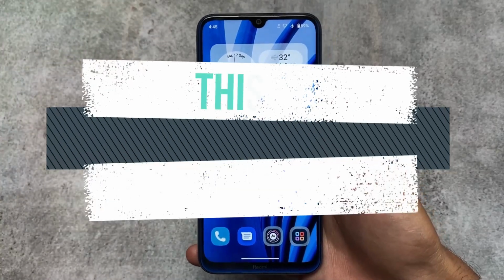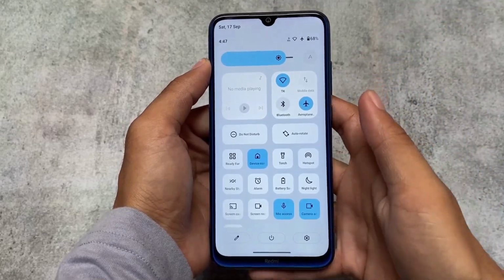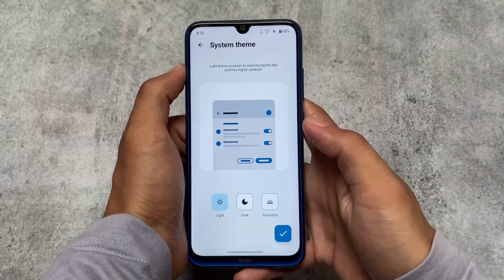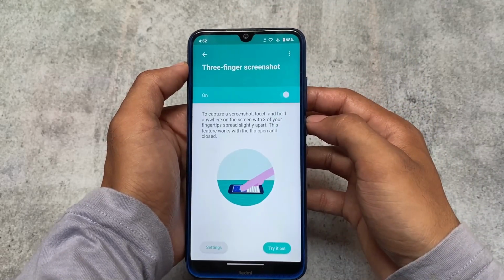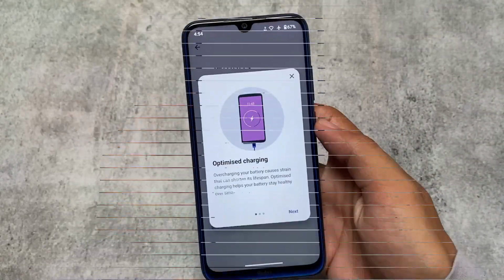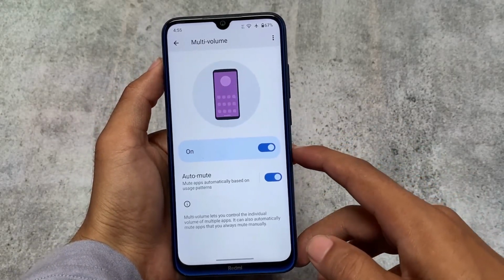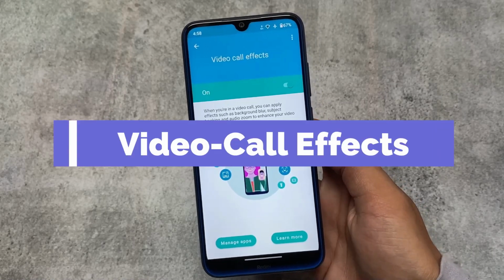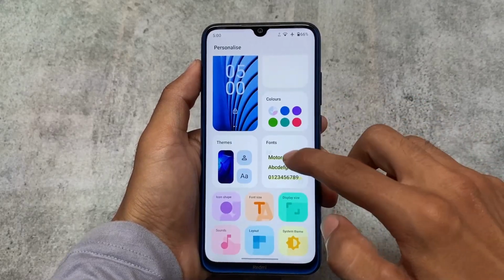I tried MyUI 4.0 | This is Actually better than Stock Android!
Hey guys, What's Up? Everything is good I Hope. In this video, I'm gonna show you " I tried MyUI 4.0 | This is Actually better than Stock Android! ". Make Sure to watch this video till the end to understand everything.

[Evolution X vs Corvus OS]
[Pixel OS vs Pixel Experience Plus]
[Descendant OS - Unique Custom ROM]